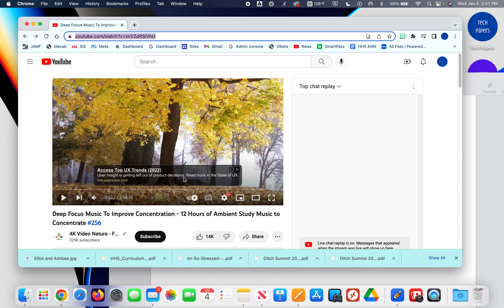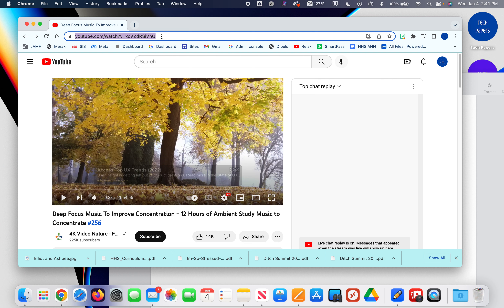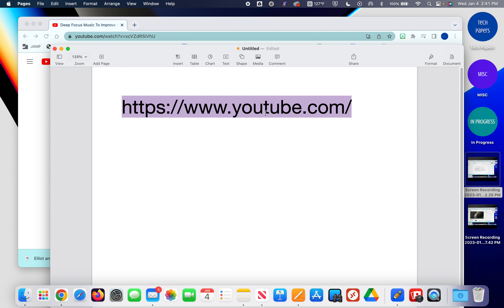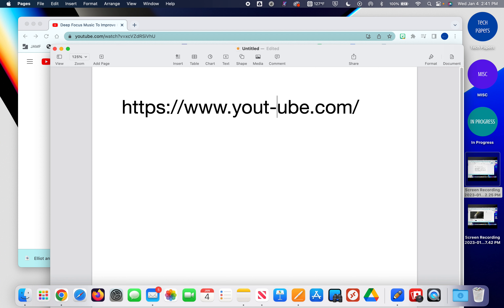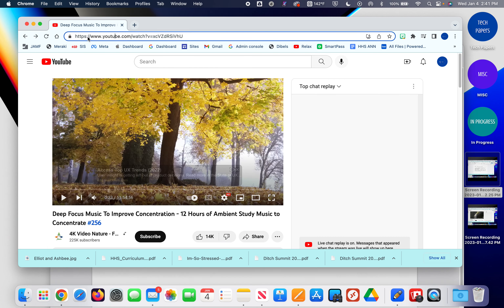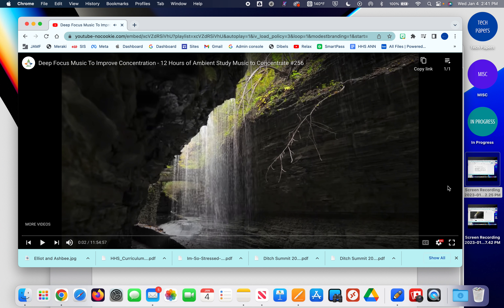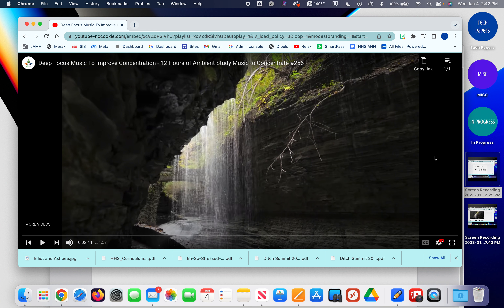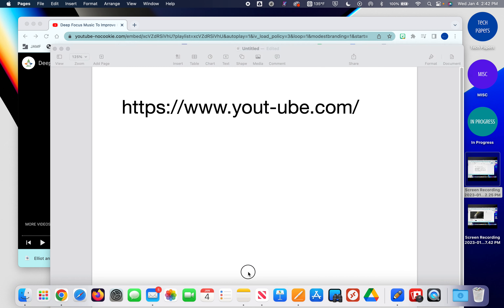Full Screen Videos